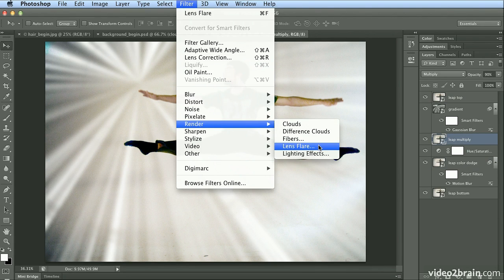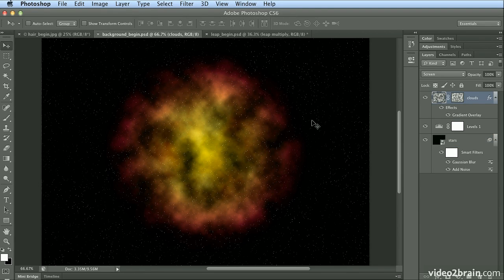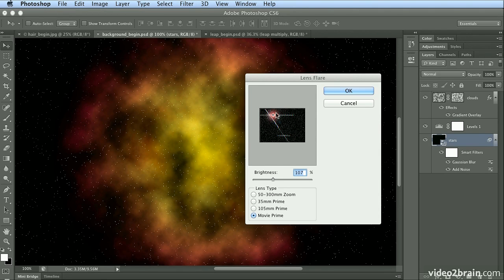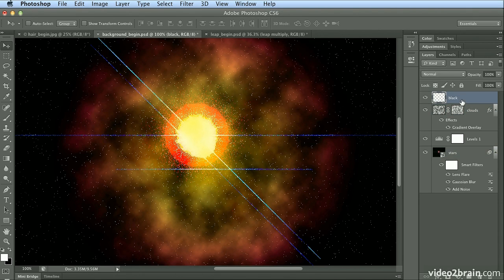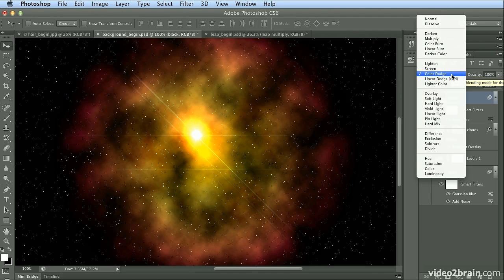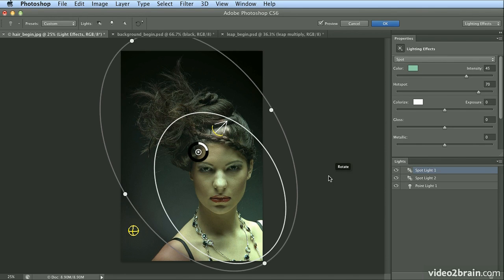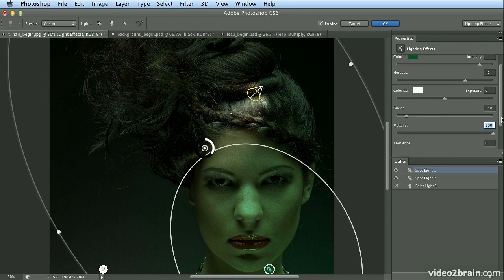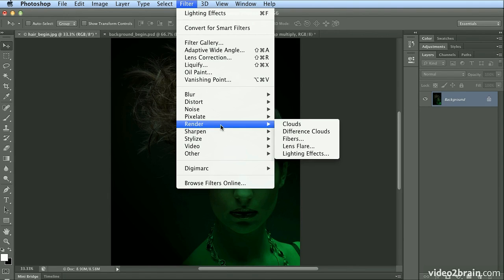PhotoshopCS6 Just for Fun